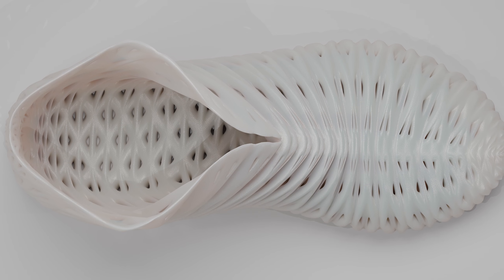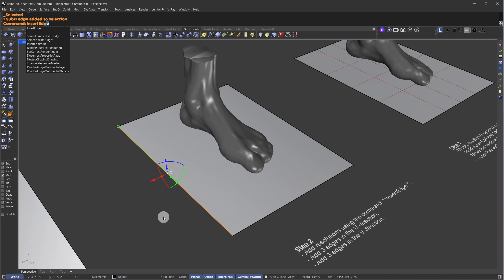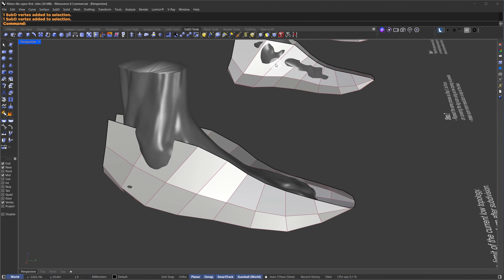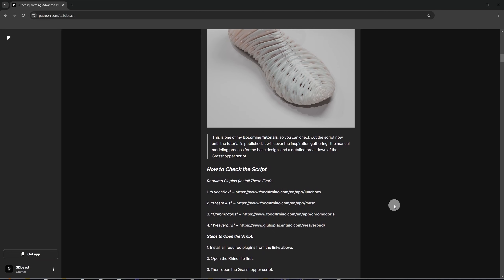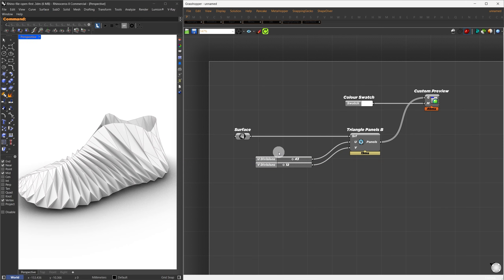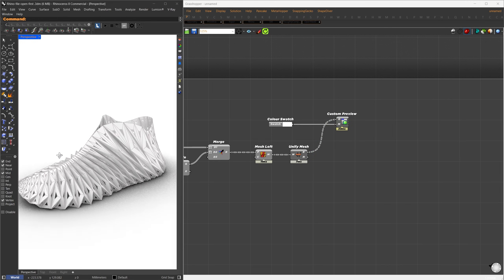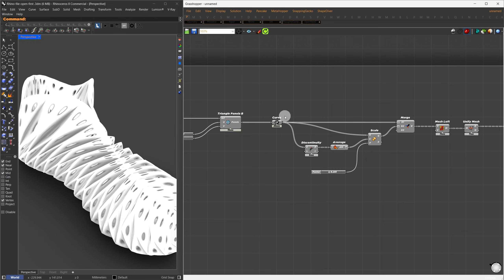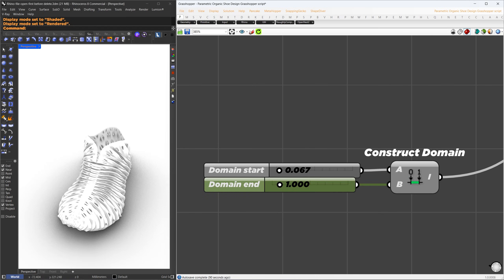How to Generate Futuristic Parametric Footwear Designs Using Rhino and Grasshopper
In this video, I’ll show you how to generate futuristic parametric footwear using Rhino and Grasshopper. We’ll start by modeling the base design using Sub-D tools, and then use Grasshopper to create the patterns and achieve the organic look.
Inspired by  Nathan works, check on his Instagram @parametriks
Additional Resources to Push Further:
Plugin Used in This video
1. LunchBox
2. MeshPlus
3. Chromodoris
4. Weaverbird
5. Jellyfish